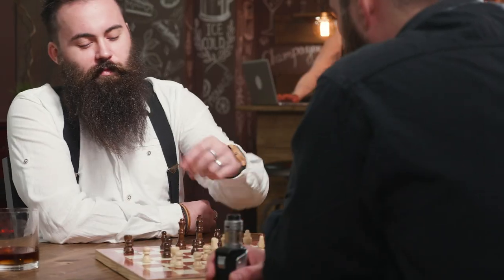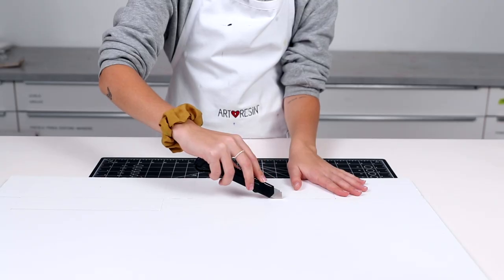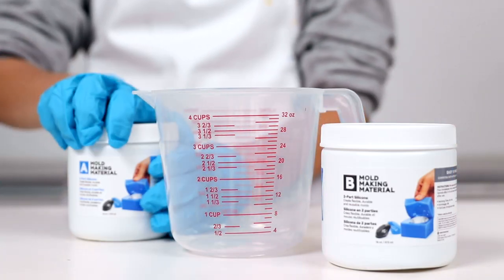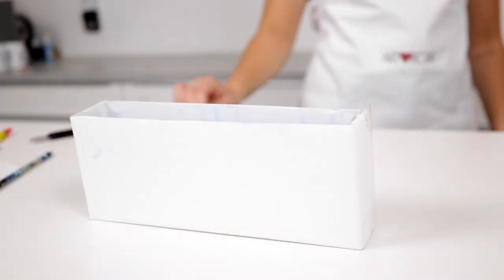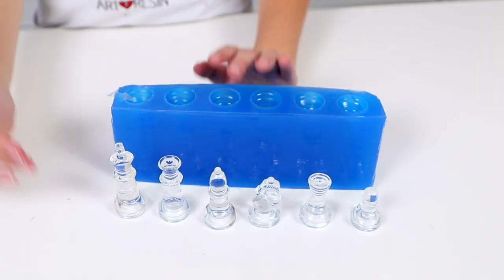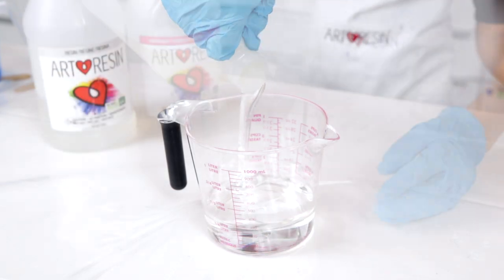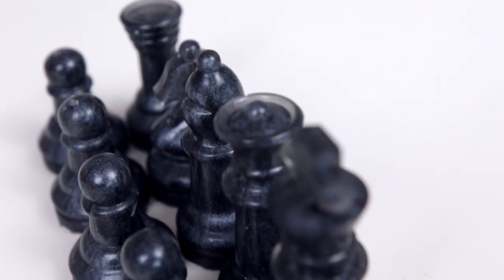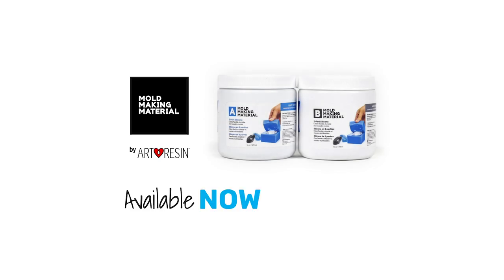How To Copy Chess Pieces with Mold Making Material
There are an endless number of things you can duplicate with Mold Making Material. Here's one... chess pieces!

Or any game pieces for that matter. Monopoly, Checkers, the list goes on.

Mold Making Material is a 2-part silicone product that you can use to make your own reusable molds. Every mold is both flexible and strong making it easy to use over and over and over again. Mold Making Material is smooth and durable which allows the finished molds to stretch and bend without tearing.

Mold Making Material is non-toxic, odorless and safe for home use. Food safe once cured, it contains no VOCs, no BPAs, and does not release fumes.

For a full list of materials and written instructions, please see our blog How To Copy Chess Pieces: